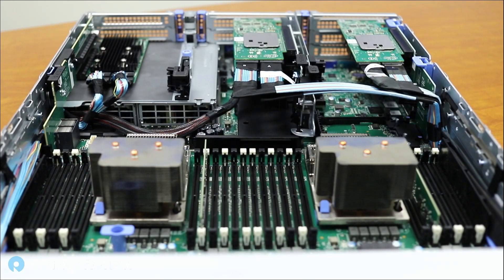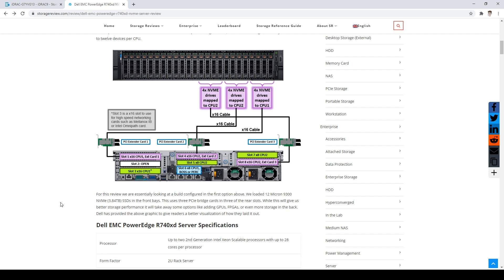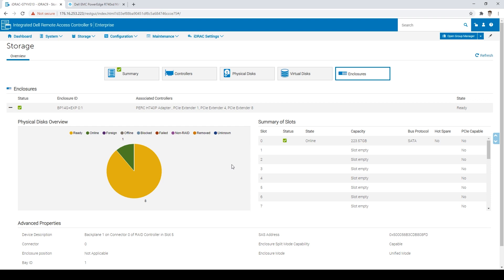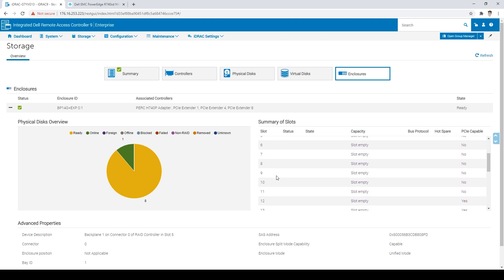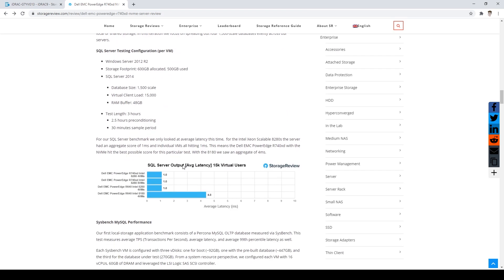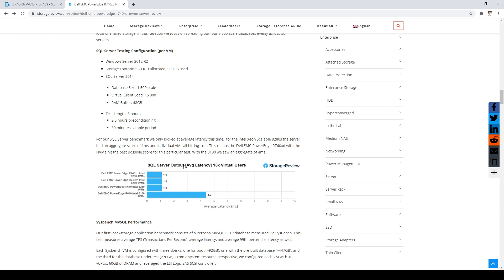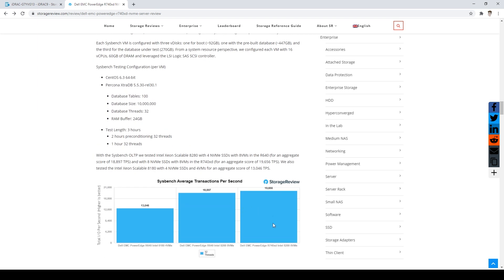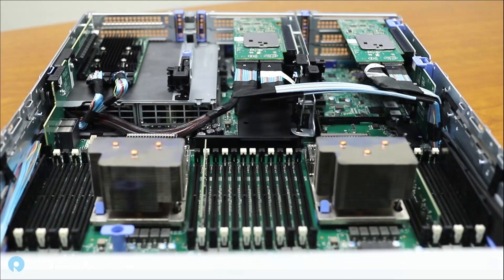Dell EMC R740xd - 12X NVMe SSD Review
For several years, the Dell EMC PowerEdge R740xd has been the backbone of several of our benchmarks. One of the largest benefits of the PowerEdge line is the configurability. In this review we look at the half NVMe configuration offered of the R740xd, equipped with 12 SATA/SAS bays and 12 NVMe bays.
The highly-flexible Dell EMC PowerEdge R740xd with 12 NVMe bays had very impressive testing results. We saw IOPS well into the millions in most our VDBench as well as bandwidth of 40.3GB/s. In order to hit this level of performance there was a sacrifice of some PCIe expansion slots, but if high storage performance is what is needed in a server, the Dell EMC PowerEdge R740xd fits that bill.